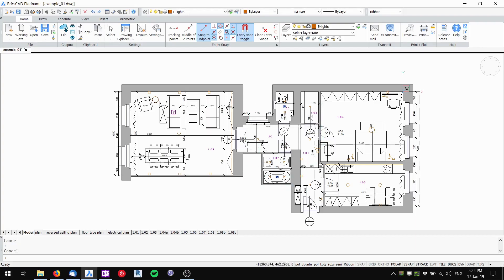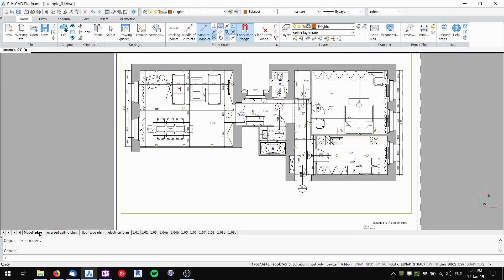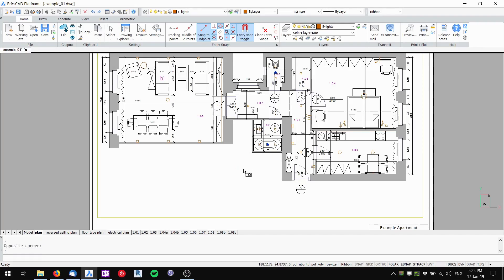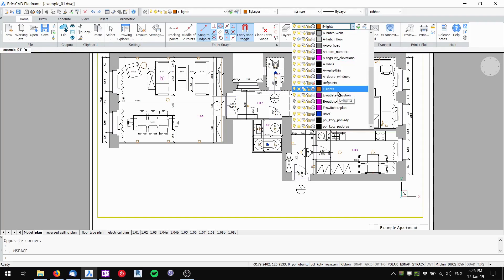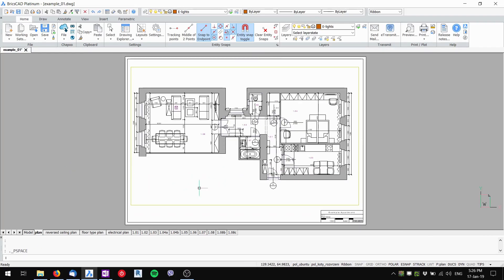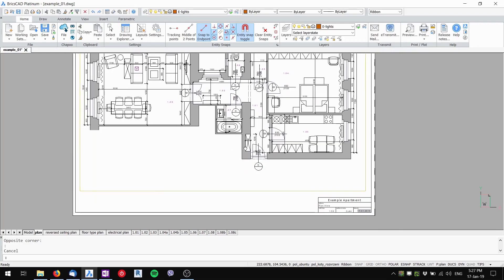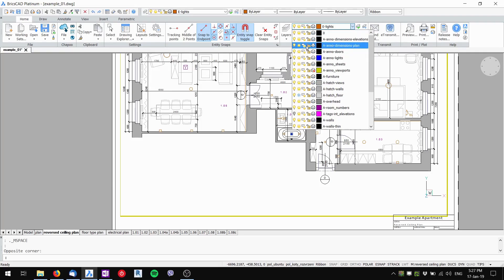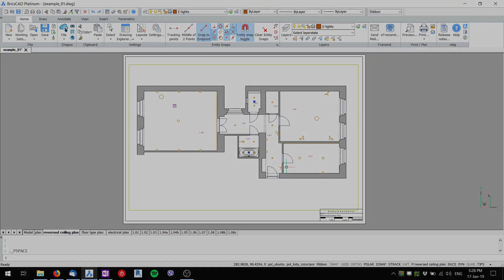BricsCAD: How To Turn Off Layer in Viewport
This is a quick tip for BricsCAD on how to turn off layer in viewport on sheet.